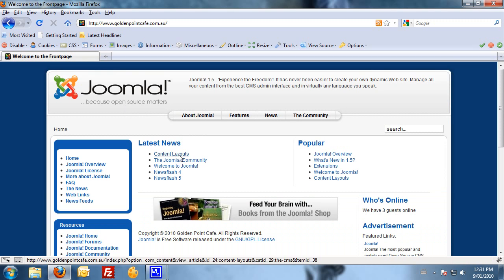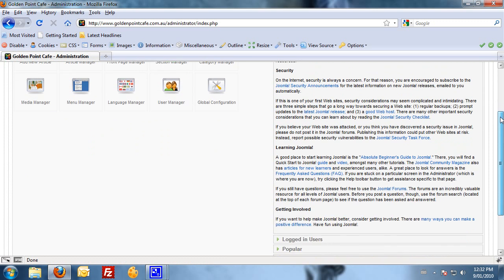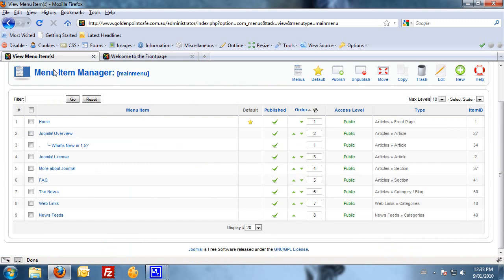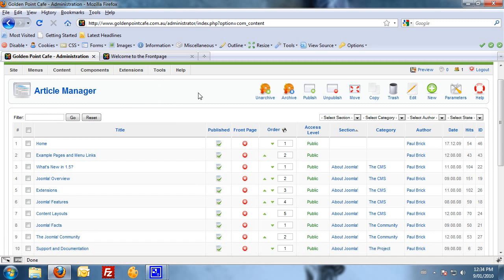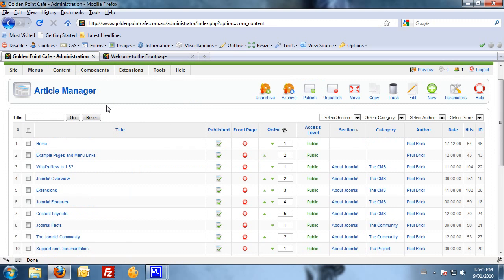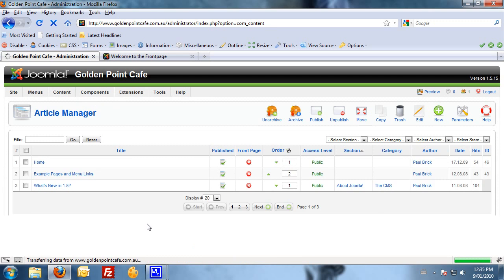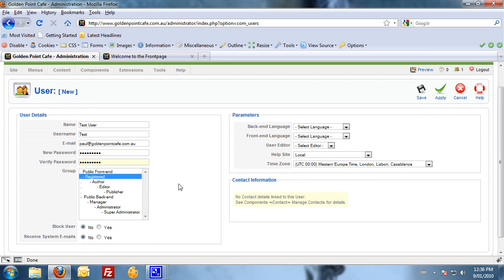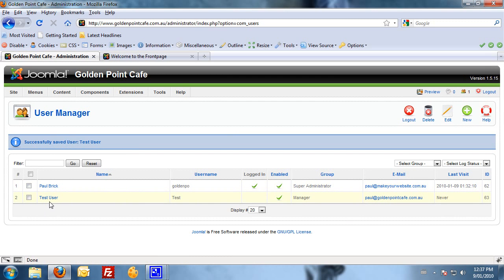Make Your Website - Explore Joomla administration backend